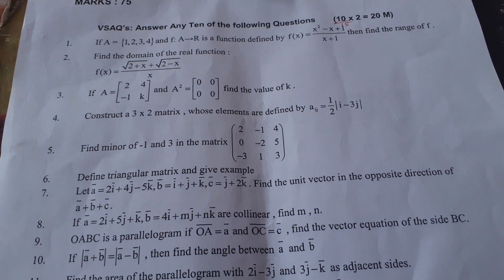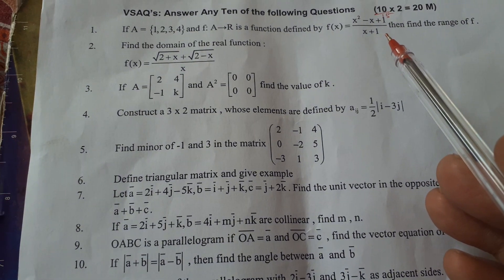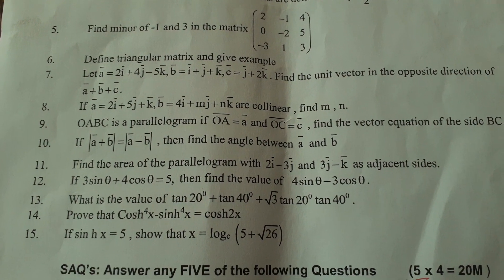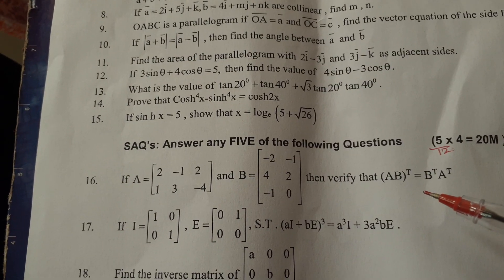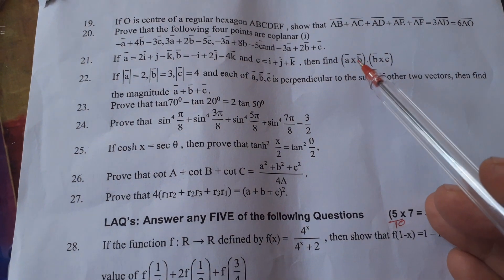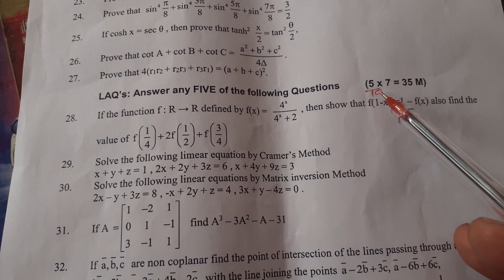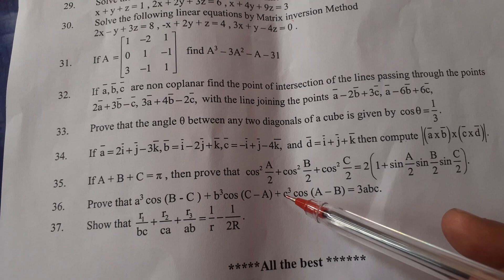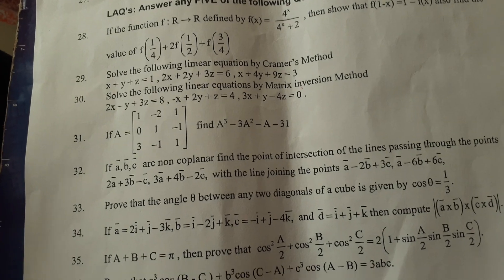Maths 1A Model Paper 📜 New Pattern 💯 AP and TS ☝️